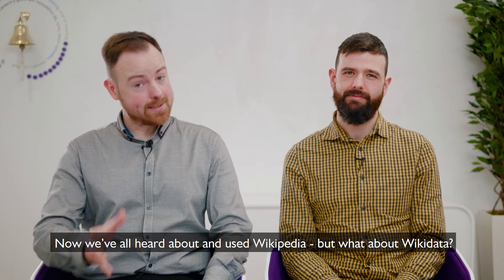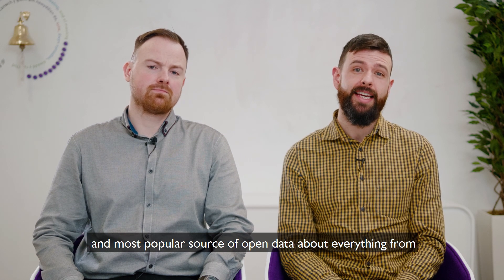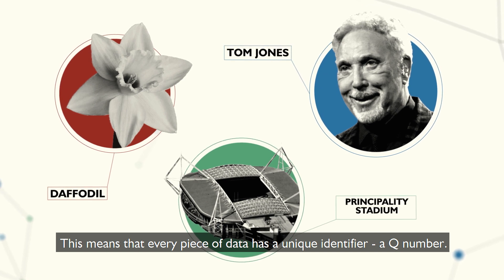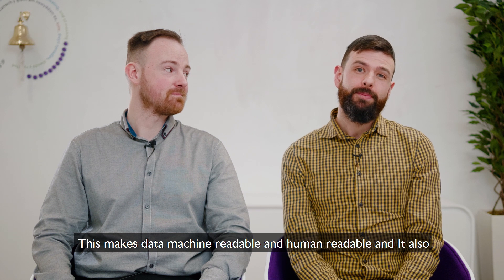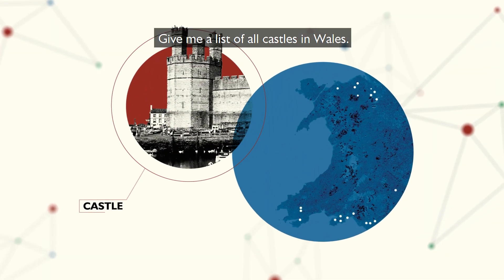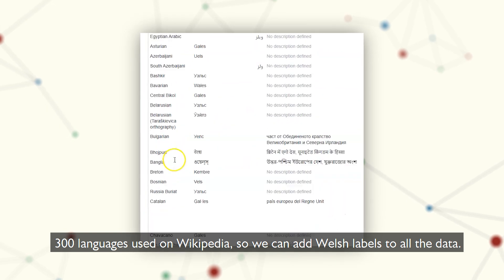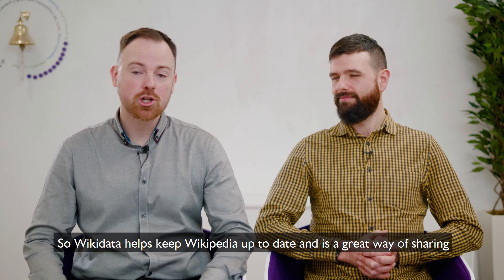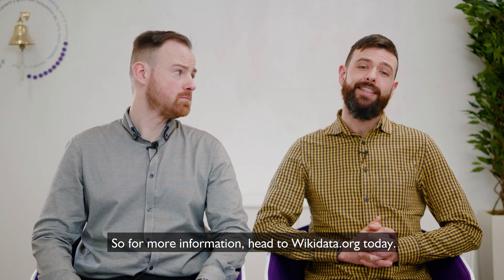An introduction to Wikidata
A beginners guide to utilizing Wikimedia's linked open data platform.